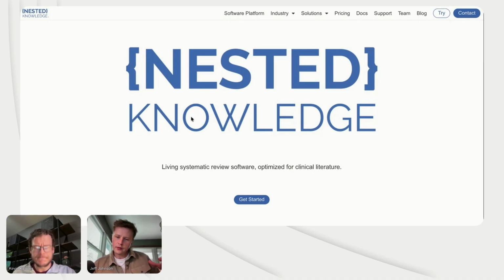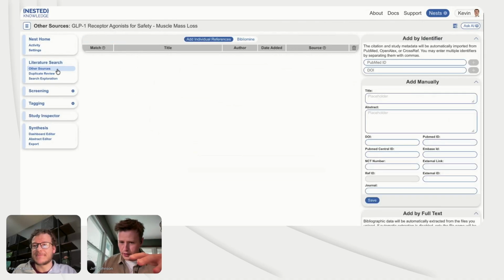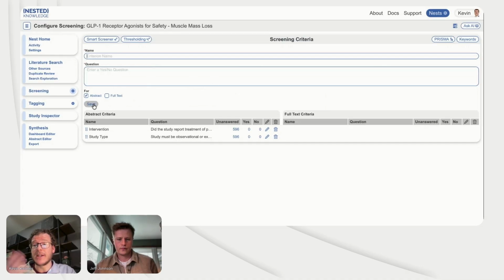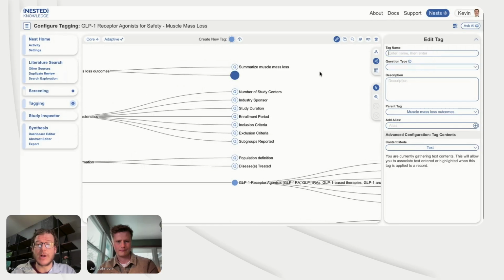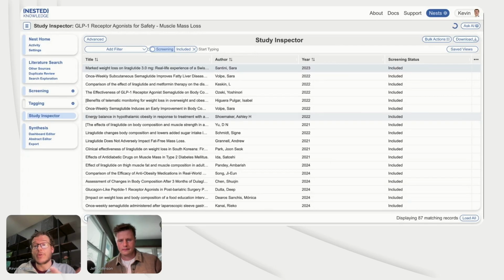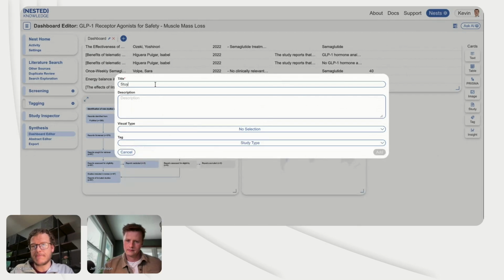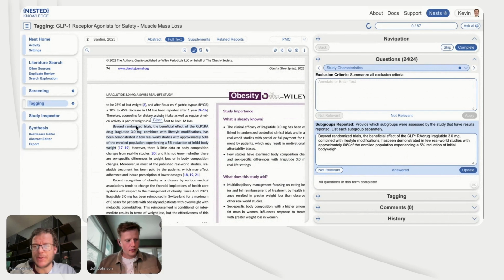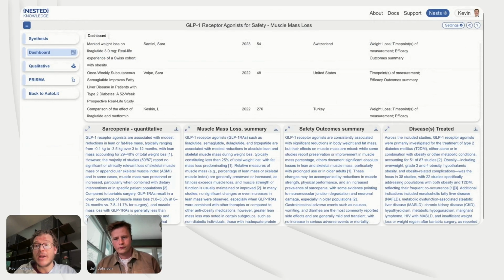Building a Rapid Review In Nested Knowledge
A few years ago, we were excited because Nested Knowledge software could reduce the time required to complete a systematic review from 6-9 months to 2-4 weeks. Today, Nested Knowledge can help you complete an AI Rapid Review in under an hour.

When the speed of evidence synthesis increases, new doors are unlocked.